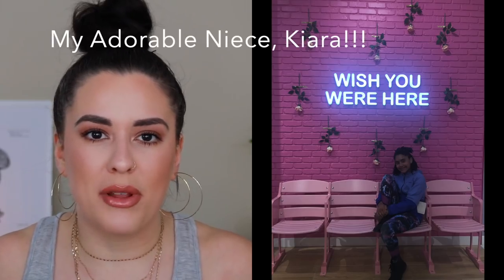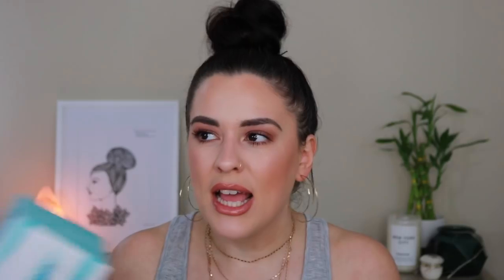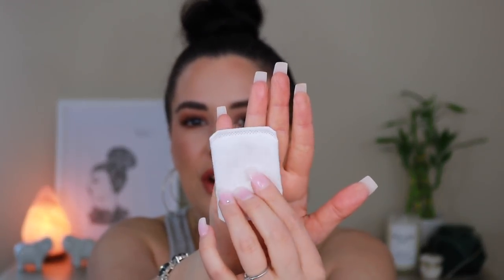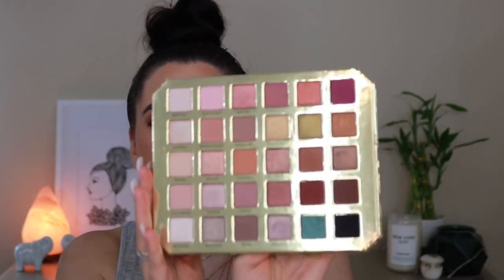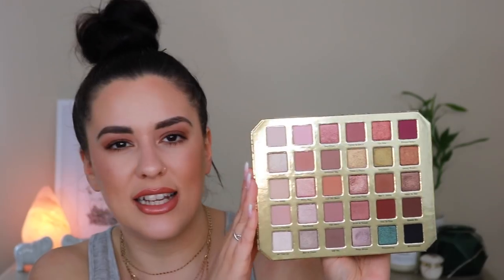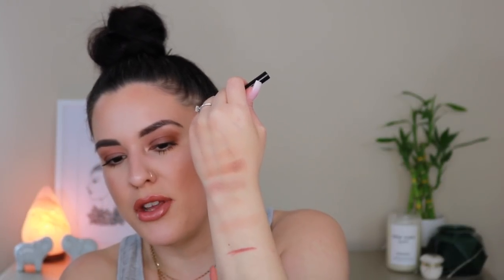APRIL FAVS! THIS STUFF IS TOO GOOD!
[WATCH IN HD] Hey guys! Today’s video is a longer one! I will be sharing with you all the items I have been loving in the month of Apri! I discovered some awesome stuff last month. What did you discover? Any new holy grail items?
LOVE YOU GUYS! Thank you so much for your continued support and welcome to those that are new! xoxo

Earrings: REVOLVE
Top: Got it while thrifting!
Necklace: Jewly Box

ITEMS MENTIONED:
DHC Silk Cotton Pads
Dove 0% Aluminum Deodorant in Green Tea & Cucumber
Morphe Continuous Setting Mist
IS Clinical Copper Firming Mist
PUR 4 in 1 Pressed Mineral Powder Foundation
Jeffree Star Magic Star Concealer & Setting Powder
Wet n Wild Sponges
Morphe Glamabronze Bronzer in “Icon”
Fenty Sun Stalk’r Bronzer in “Shady Biz”
Too Faced Natural Lust Eyeshadow Palette
Colourpop Super Shock Higlighters in “On The Cusp, Thimble, Fire, Flexitarian and Guilty Pleasure”
Japoneasque Lash Curler
Sephora Brand Rouge Gel Lip Liner in “Nudiest”
MAC Lustre Lipstick in “Fresh Brew”
Loreal 24 Hour Fresh Wear Foundation
ABH Dipbrow in “Dark Brown”
Colourpop Boss Babe Brow Gel in “Dark Brown”
Colourpop Volumizing BFF Mascara in ‘Black on Black”